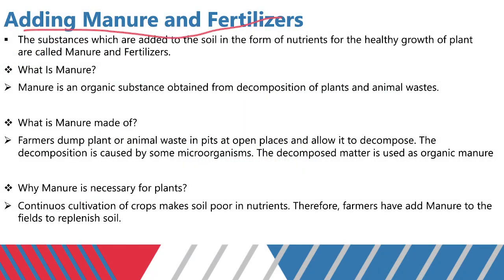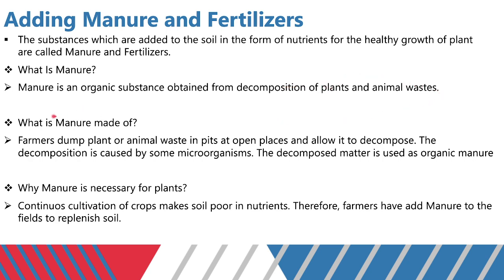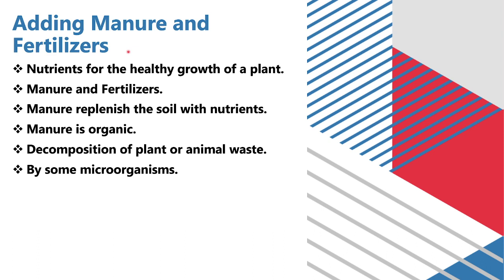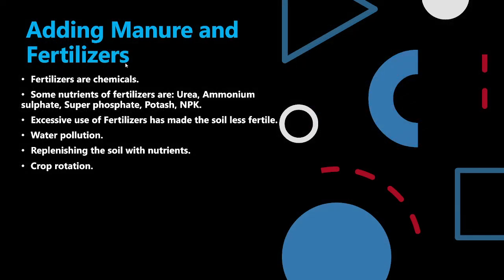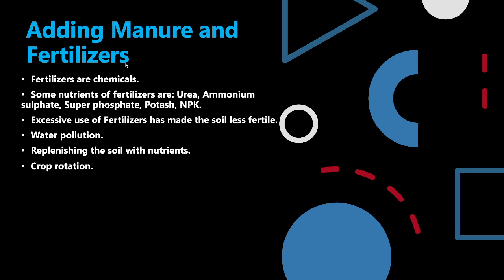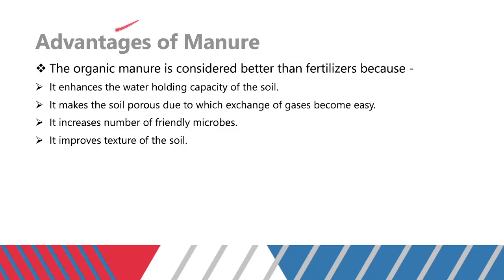Crop Production and Management Part-2 Class 8th